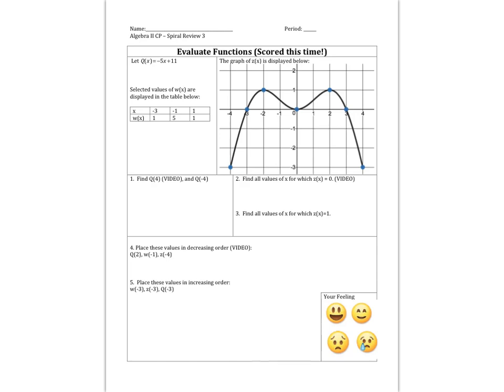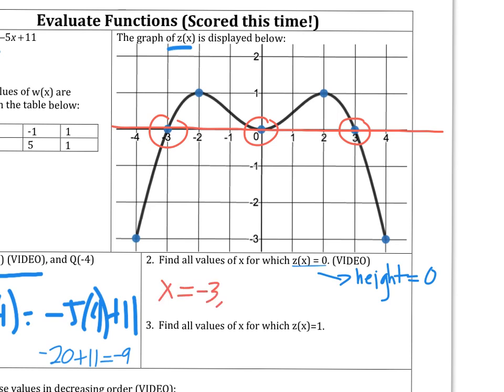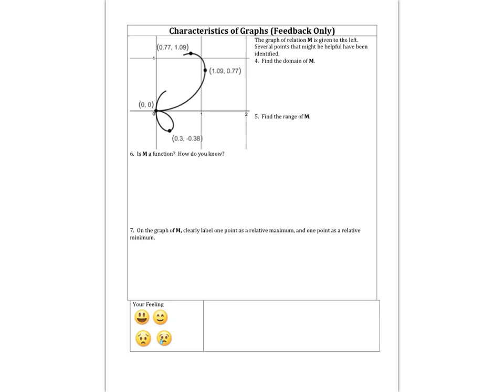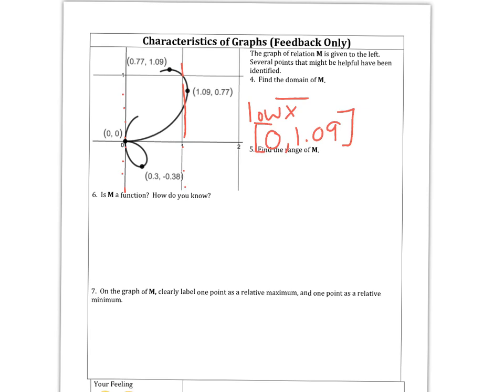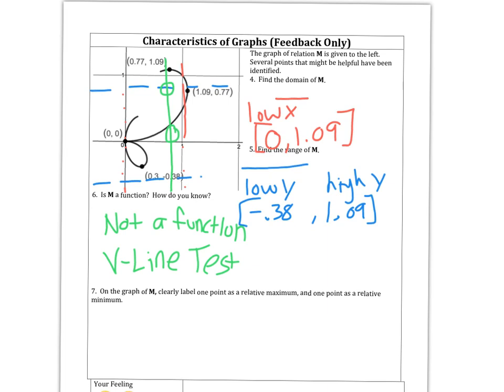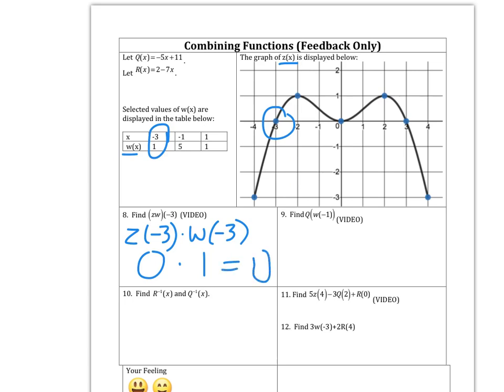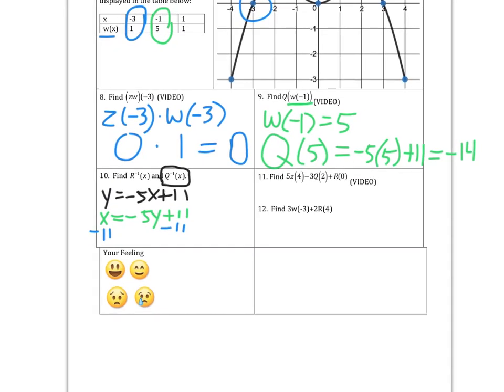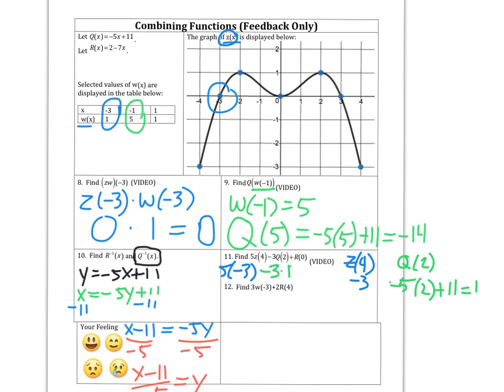18-19 alg2 spiral 03 review